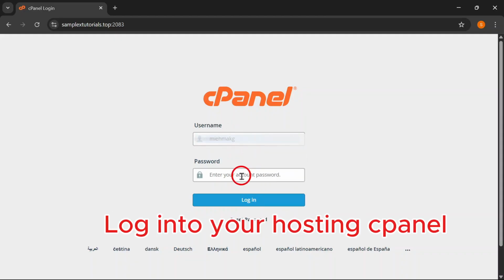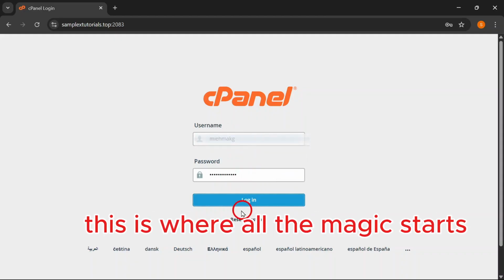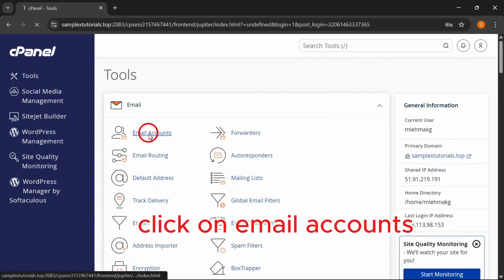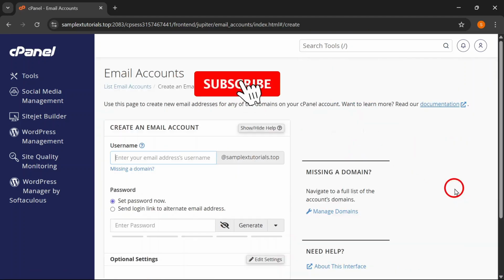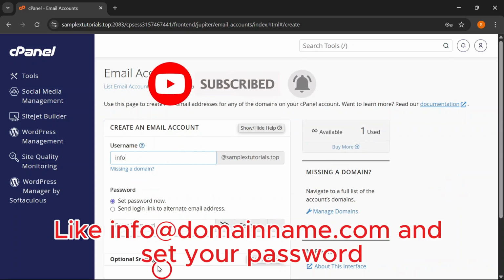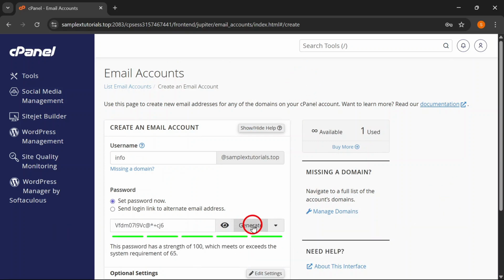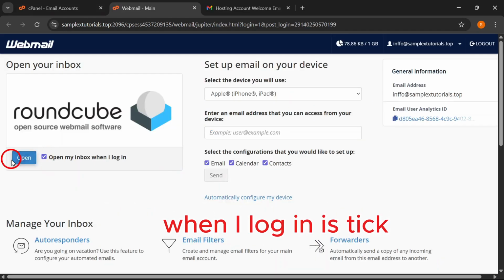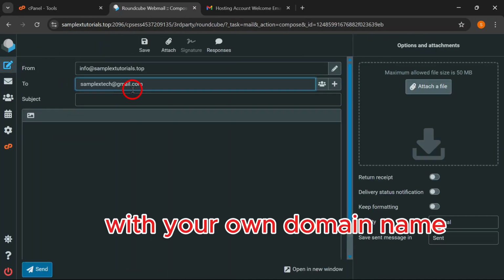How to Create a Business Email? 2025 (Step-by-Step Tutorial for Beginners)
Whether you're a freelancer, business owner, or just starting out, this guide will help you look more legit and gain your customers’ trust.

✅ How to access your hosting panel (cPanel)
✅ How to connect and send emails like Gmail
✅ How to avoid spam folders and build trust
✅ Bonus tips for managing your email like a pro